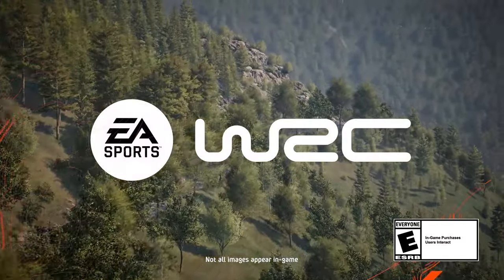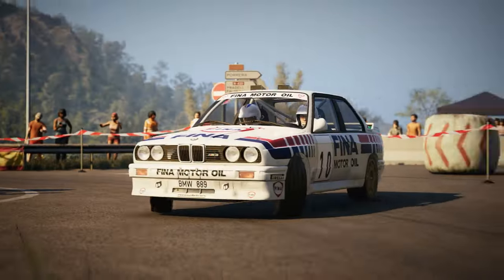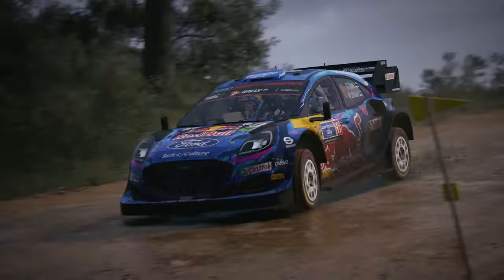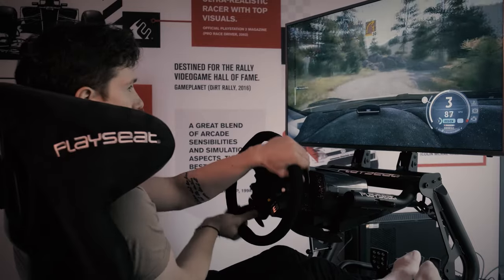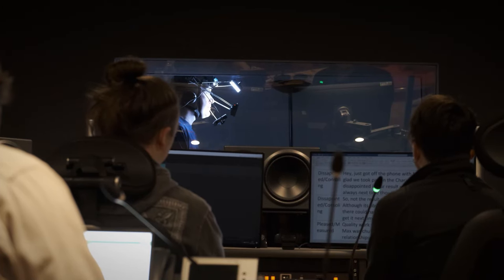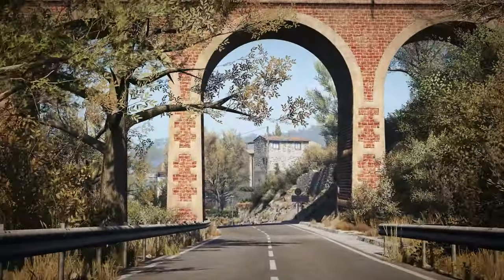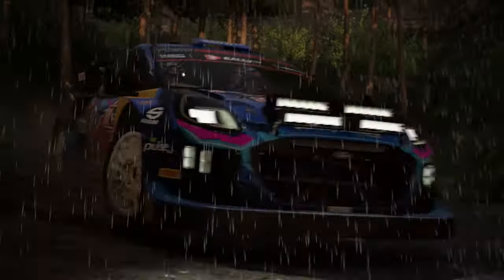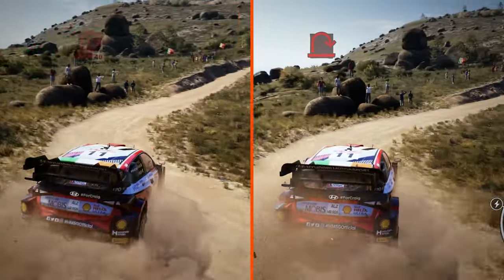EA Sports WRC - Deep Dive Gameplay Video | PS5 Games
Pre-order EA SPORTS™ WRC and get extra content

Learn everything you need to know about the cars, stages, and gameplay features you’ll experience across EA SPORTS™ WRC in this Deep Dive!

EA SPORTS™ WRC will feature over 200 rally stages with greater realism, fidelity, and detail than ever before along with over 80 rally cars, covering the entire history of the sport. The Dynamic Handling System is the most authentic and dynamic handling model the Codemasters team has built to date.

Get behind the wheel starting November 3, 2023 on PlayStation®5! Pre-order* EA SPORTS WRC and receive 3-day early access, all five VIP Rally Pass seasons, and the 3x Team Apparel Pack.

EA SPORTS™ WRC lets you build the car of your dreams in the all-new official video game of the FIA World Rally Championship, the first developed by the award-winning team behind the DiRT Rally series. Design and drive your dream rally car with the debut of Builder mode, race and overcome recent events alongside real-world highlights and nostalgic throwbacks in Moments mode, or battle the elements across dirt, snow, and asphalt in the pursuit of the perfect run.

*Conditions and restrictions apply. for details.